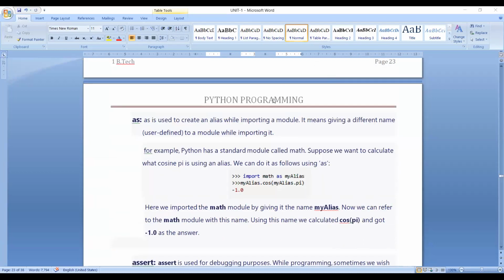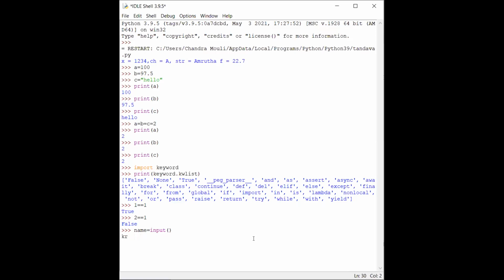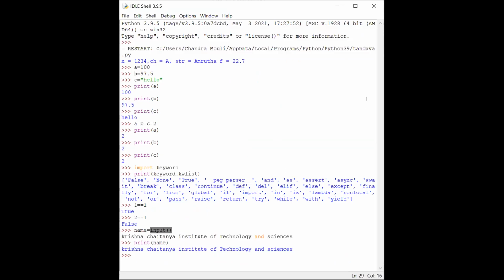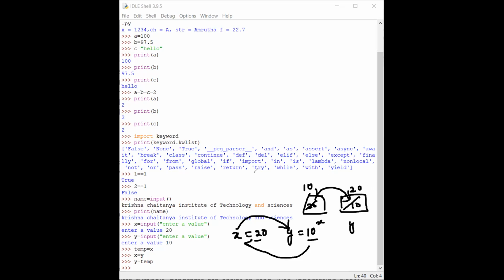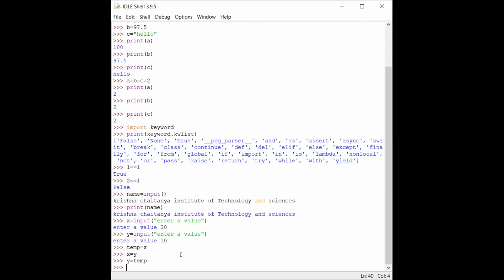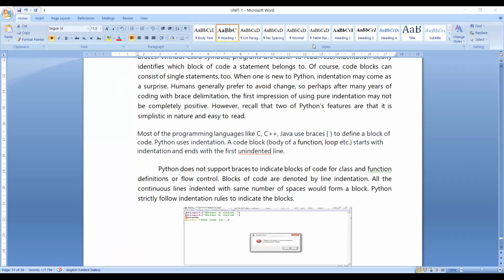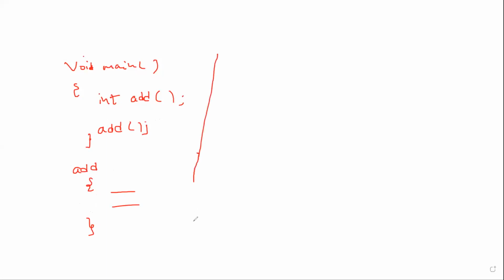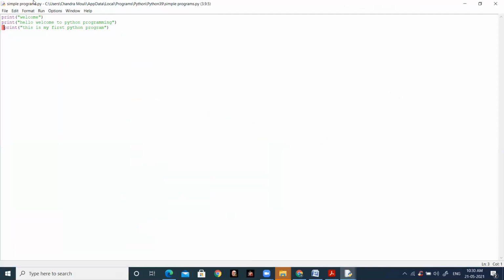python class 5b input & print methods